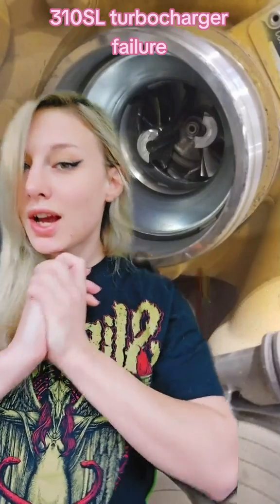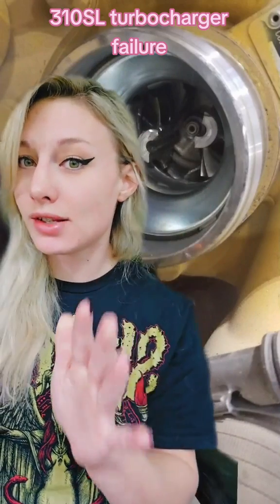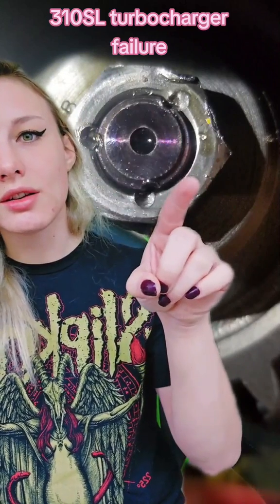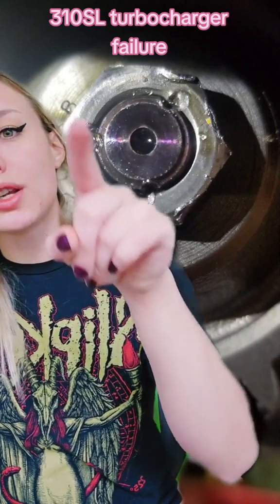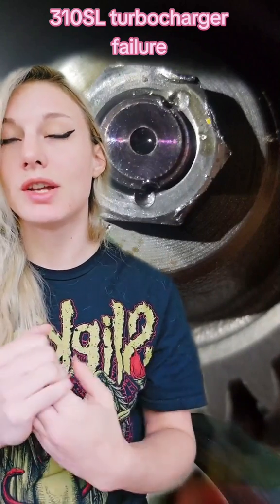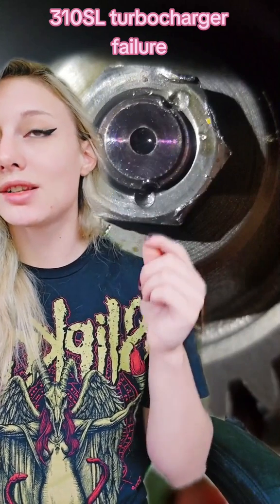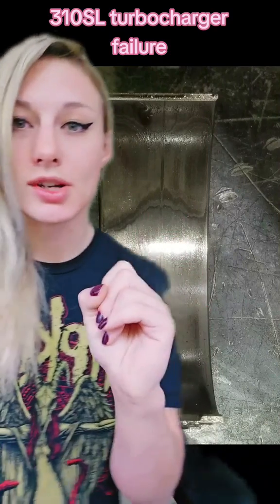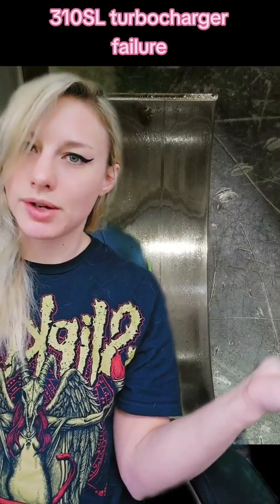310sl turbo catastrophic failure explained.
310sl backhoe had the turbocharger fail. In this video I explain what I found and what is the cause of this common issue on these John deere backhoes.